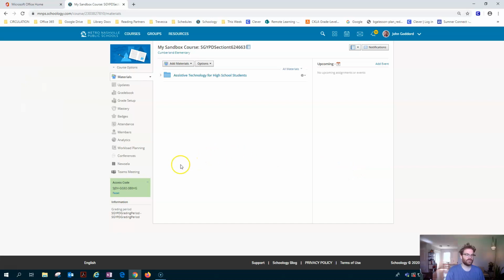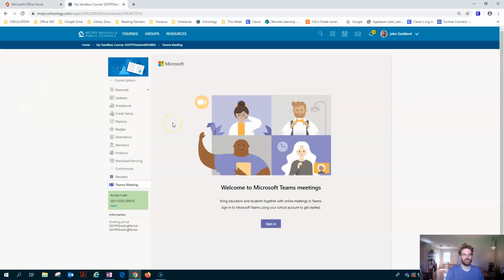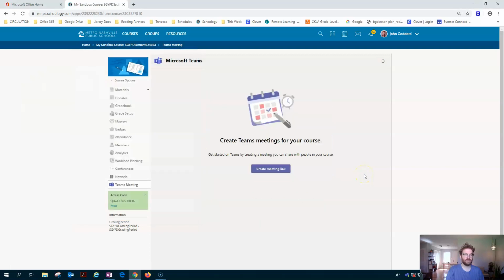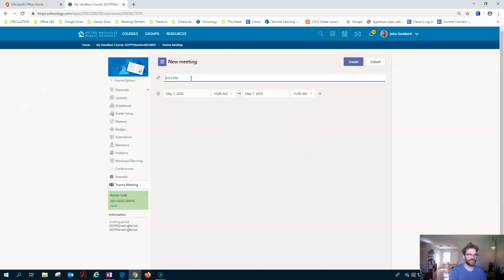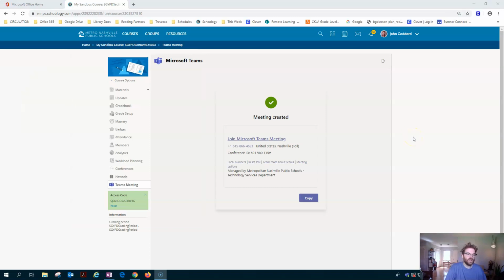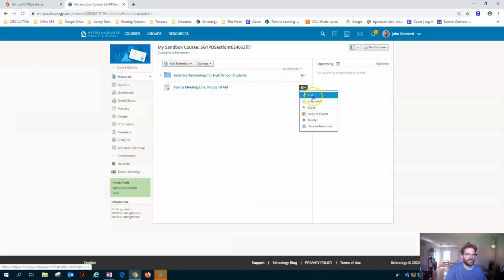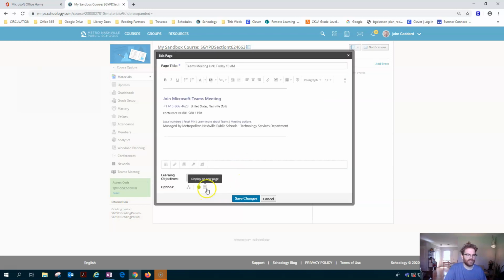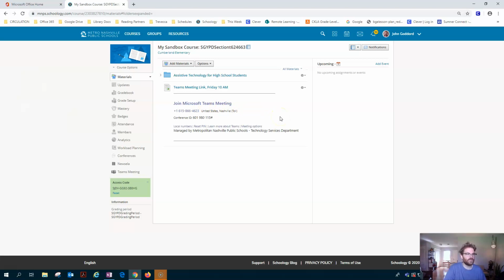[Teacher Tutorial] Creating a Teams Meeting Link in Schoology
Mr. Goddard, Cumberland librarian, shows you how to create a Teams meeting link in Schoology and where to place it.